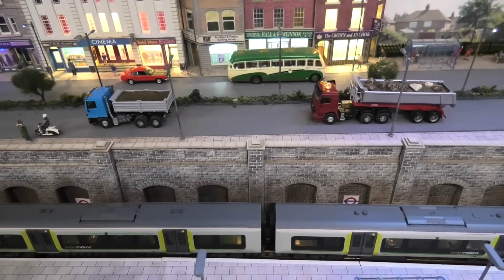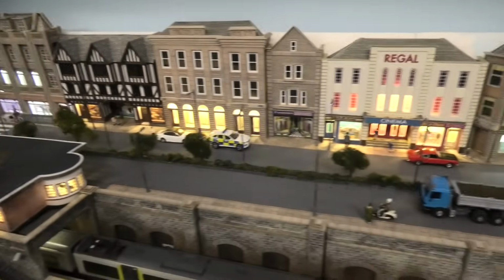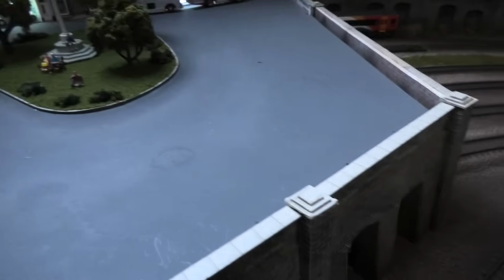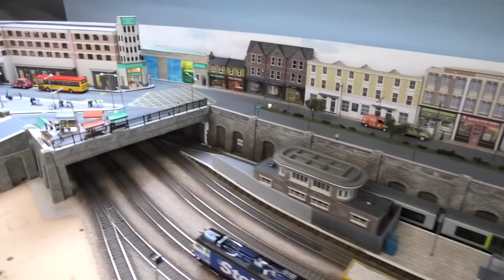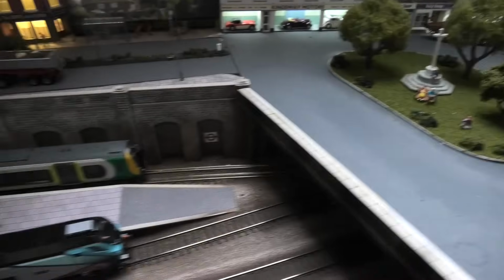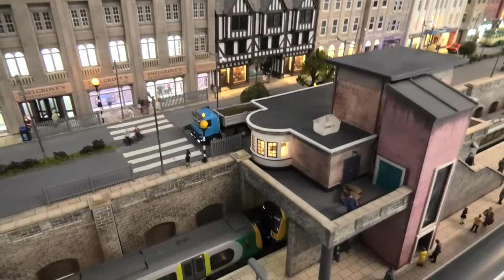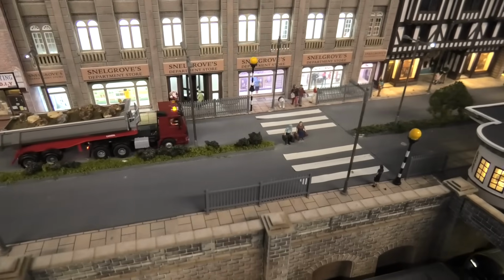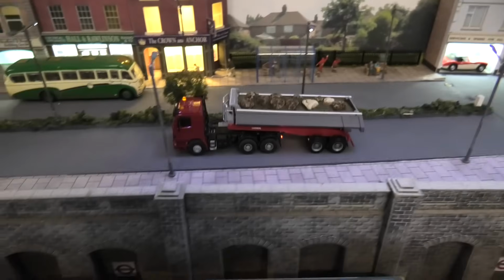Part 2 of the Viessmann trucks and a small rant! 28-10-2023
Part 2 of the Viessmann trucks and a small rant!